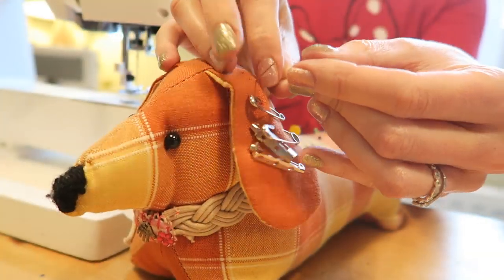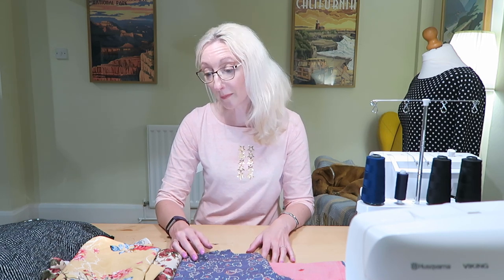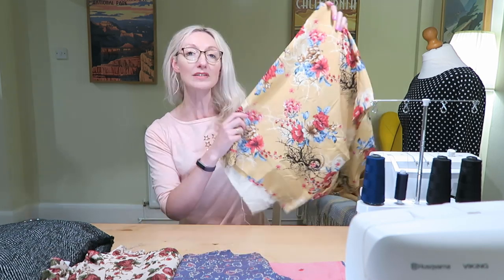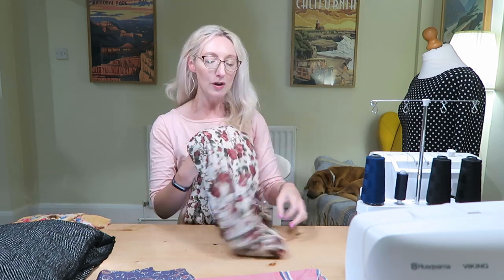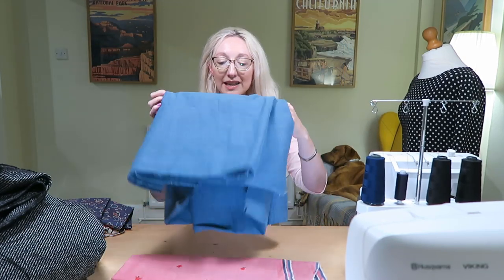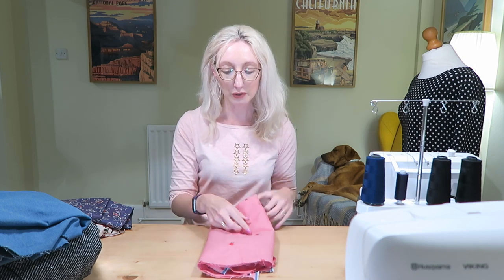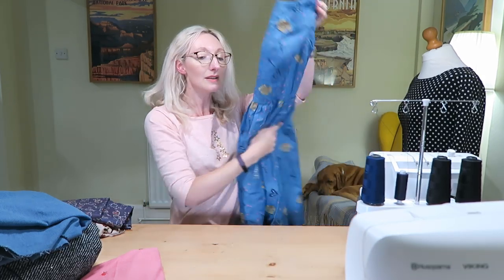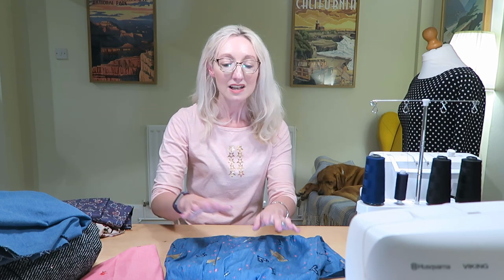Sew Brum: fabric haul 2019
This week's YouTube video is all about my visit to both Sew Brum in Birmingham and the Sew Your Own Wardrobe party in Ashby, Leicestershire.

I was lucky enough to pick up some lovely pieces of fabric during my trip to Sew Brum this year and I really enjoyed meeting lots of fellow sewists.

I hope you enjoy seeing what I picked up and hearing about my future sewing plans.

Until next time, happy sewing x